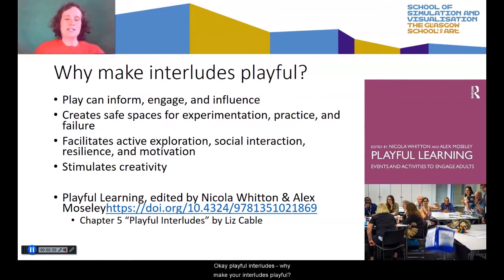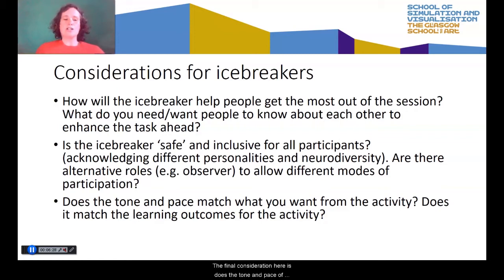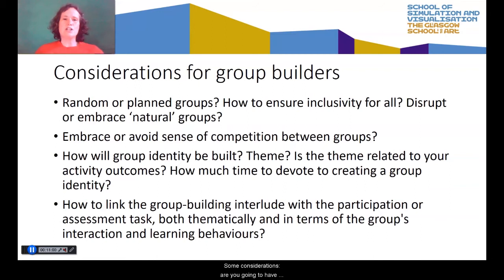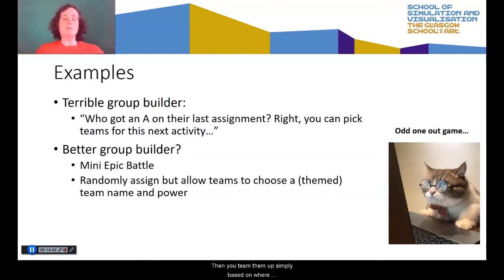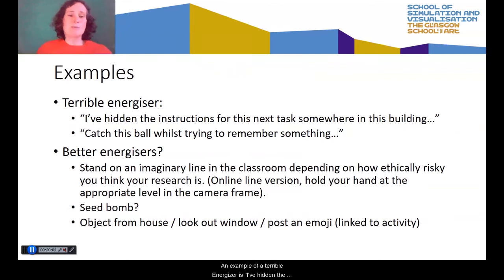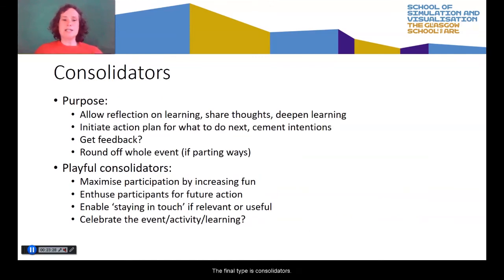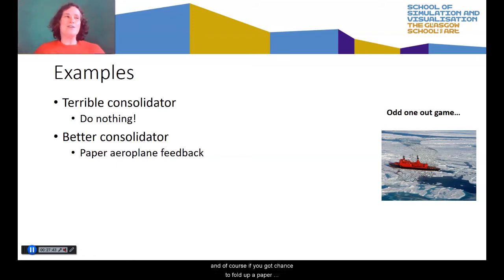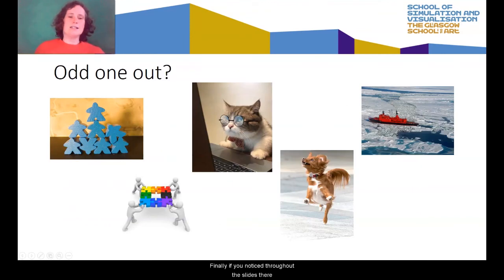Playful Interludes in online teaching in Higher Education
00:00 Introduction
03:22 Interlude classification
03:35 Icebreakers
08:33 Group Builders
15:19 Energisers
21:55 Consolidators
26:24 Overall considerations

Credit to Liz Cable for writing the "Playful Interludes" book chapter on which much of this is based. Here it is: Whitton, N., & Moseley, A. (2019). Playful Learning: Events and Activities to Engage Adults (1st ed.). Routledge.

Credit also due to Nic Whitton, Katie Piatt, Alex Moseley, Jane Mooney & Sarah Shepherd, and other members of the Playful Learning Association whose ideas I have referenced or adapted here.